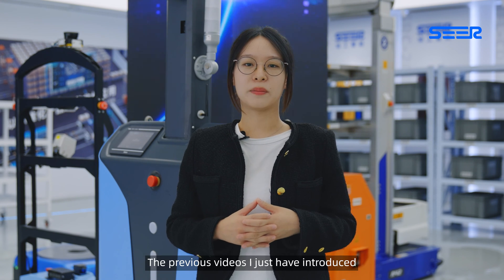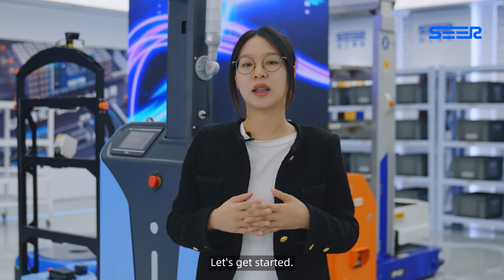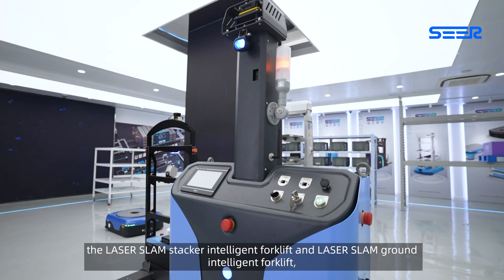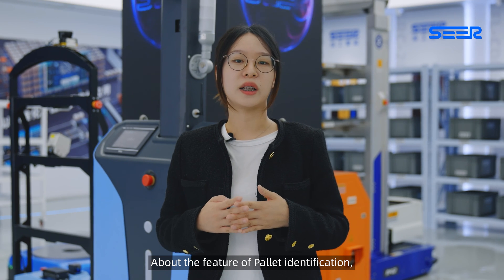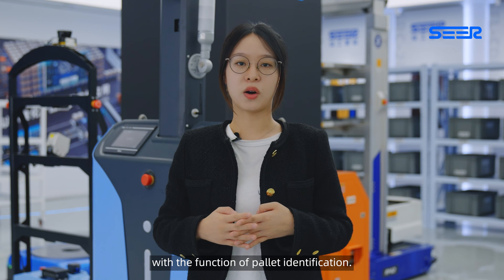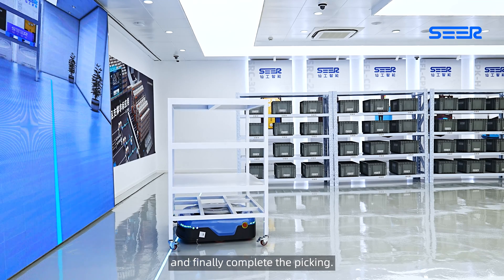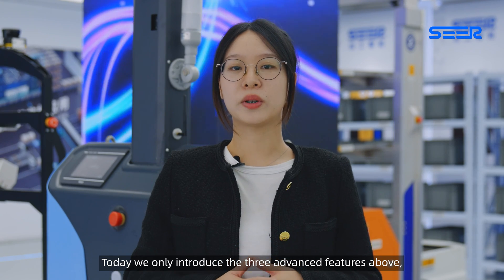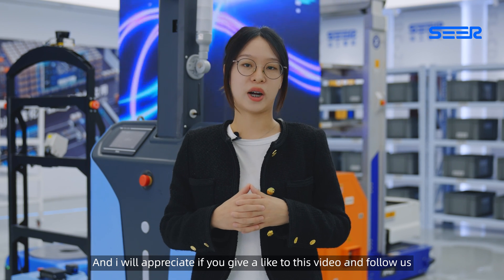Advanced features of SEER mobile robot controller SRC powered AMR.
How to adapt to the different warehouse scenarios? How to meet customized customers' requirements? Let's know more about advanced features of SEER mobile robot controller SRC powered AMR.